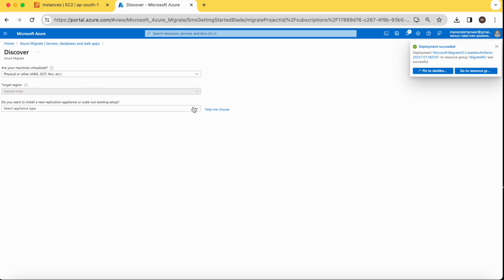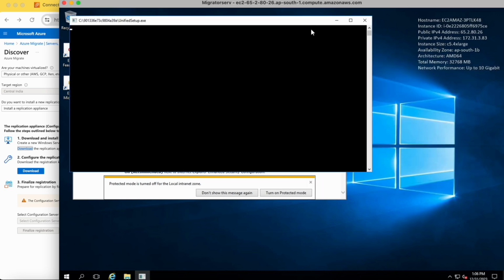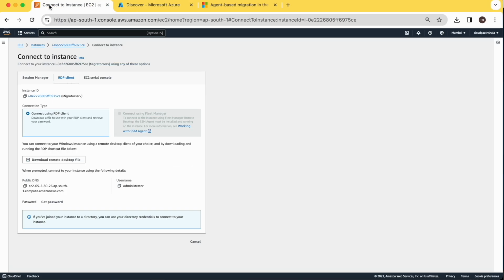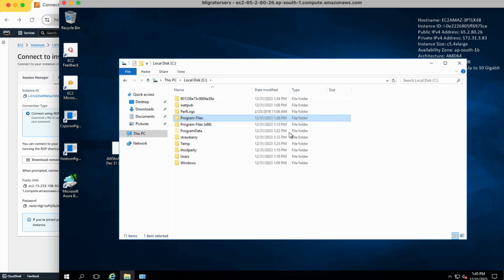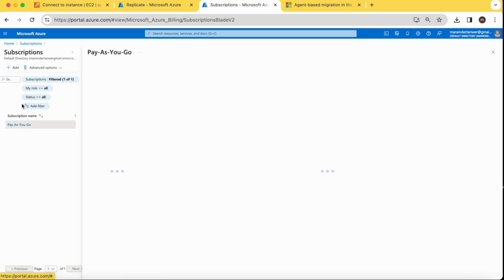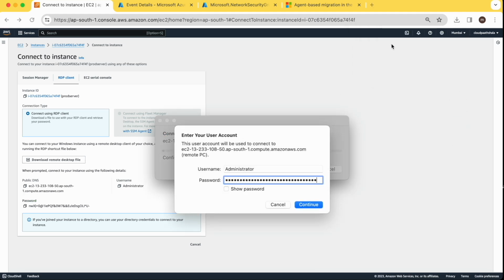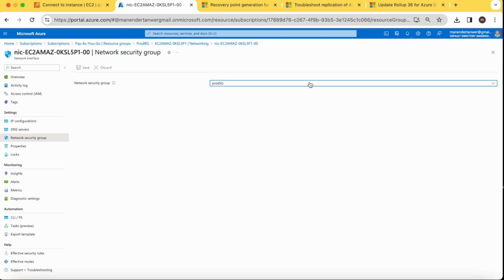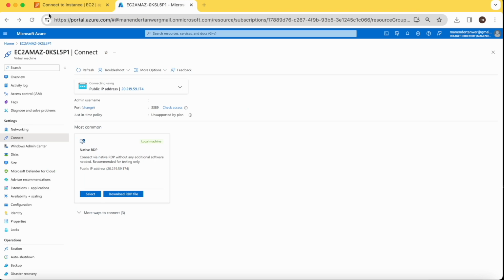AWS to Azure Migration : Azure Migrate - Part 2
The process of migrating virtual machines (VMs) from AWS to Azure using Azure Migrate involves several steps to ensure a smooth transition. Here's an outline of the procedure:

Prerequisites:
Azure Migrate Project: Set up an Azure Migrate project in your Azure portal.

Access and Permissions: Ensure you have the necessary permissions in both AWS and Azure environments to perform migration tasks.

Steps:
Assessment:

a. Discovery: Use Azure Migrate to discover and assess your AWS VMs. This involves installing the Azure Migrate appliance in your AWS environment to gather information about your VMs.

b. Assessment: Run an assessment in Azure Migrate to evaluate compatibility, performance, and dependencies of your AWS VMs for migration to Azure. This step helps in understanding the resources needed in Azure for a successful migration.

Prepare for Migration:

a. Create Azure Resources: Set up the necessary resources in Azure, including networking, storage, and VM configurations based on the assessment recommendations.

b. Azure Migrate Agent Installation: Install the Azure Migrate replication agent on the AWS VMs you plan to migrate. This enables replication of the VM data to Azure.

Replication:

a. Configure Replication: Set up replication for the AWS VMs in Azure Migrate. This involves specifying replication settings, such as target Azure region, storage account, and replication frequency.

b. Start Replication: Initiate the replication process to begin copying the data from AWS to Azure. Ensure that the data remains synchronized during the migration.

Migration:

a. Test Migration: Perform a test migration of the replicated VM to Azure. This step validates the migration process, ensuring that the VM can run successfully in Azure.

b. Cutover: When satisfied with the test migration, plan and execute the final cutover. This involves stopping the replication, making the final data sync, and starting the Azure VMs to replace the AWS instances.

Validation and Post-Migration Tasks:

a. Validation: Verify that the migrated Azure VMs are functioning as expected and perform necessary tests to ensure all applications and services are working correctly.

b. Clean-Up: Decommission the AWS VMs, remove any unnecessary resources, and finalize the migration process.

This overview provides a general idea of the steps involved in migrating AWS VMs to Azure using Azure Migrate. Always refer to the latest Azure documentation and guidelines for detailed and up-to-date instructions.